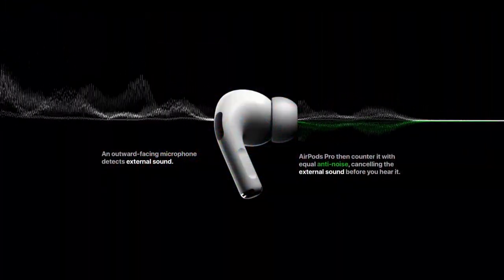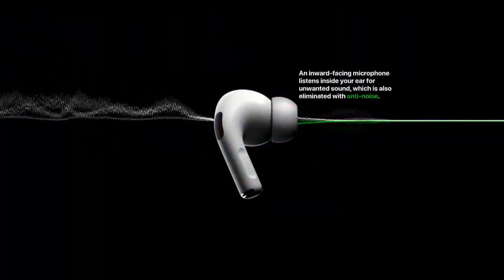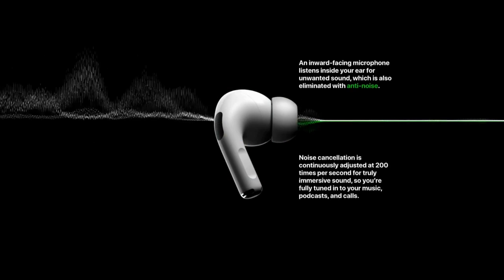Apple Air Pods Pro review